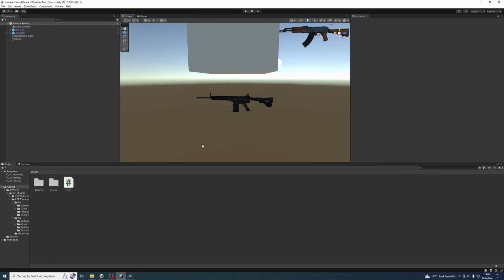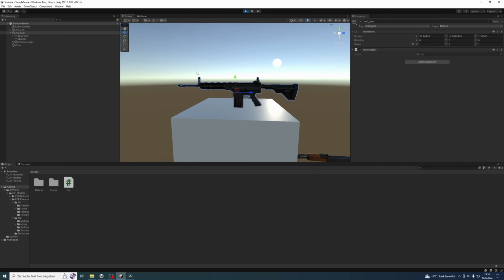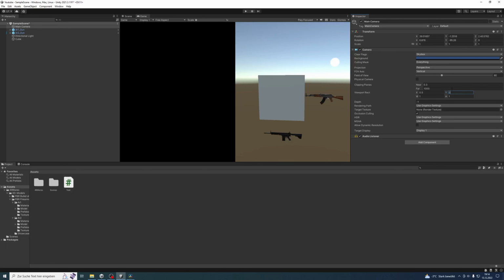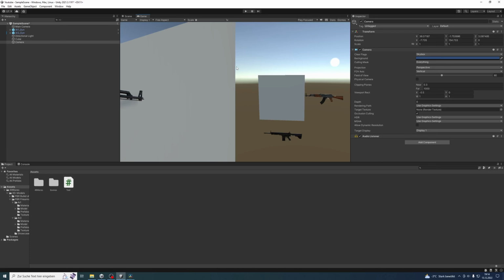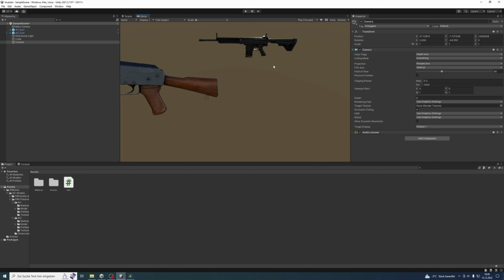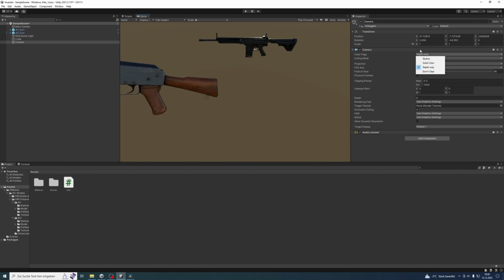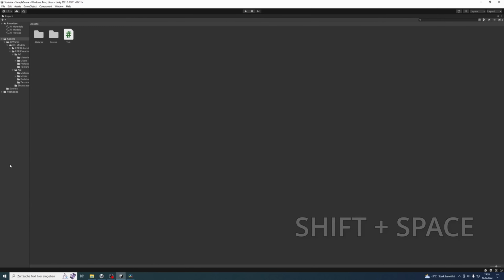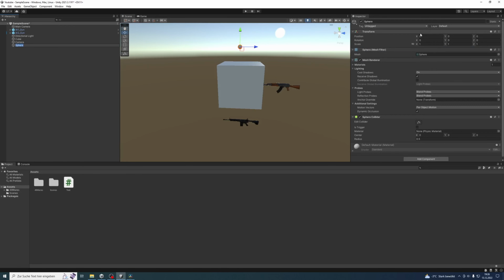Unity - Efficient SceneView and camera control - Part 2/2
In this video i show efficient ways for the scene view navigation and camera and scene setups in unity. These tips and tricks can make your life alot easier when working with unity.

Timecodes
00:00 - Intro
00:12 - Lock Scene View to selected gameobject
01:04 - Toggle 2D mode
01:20 - Camera View Rect
02:28 - Camera Clear Flags
04:28 - Window Fullscreen mode
04:42 - Always create objects at origin
05:19 - Outro